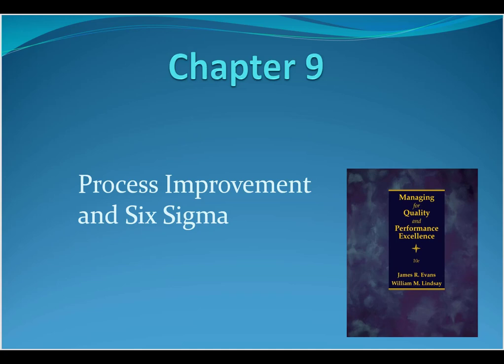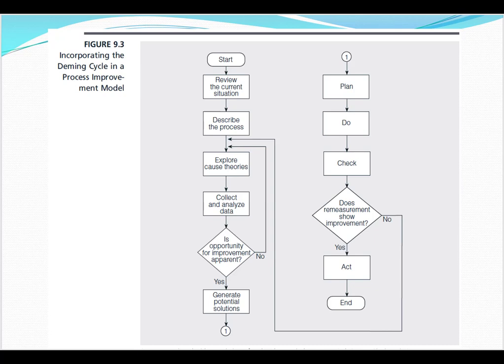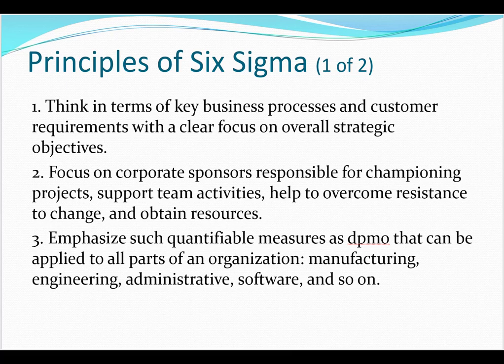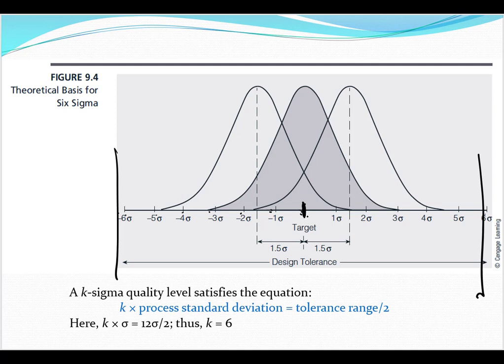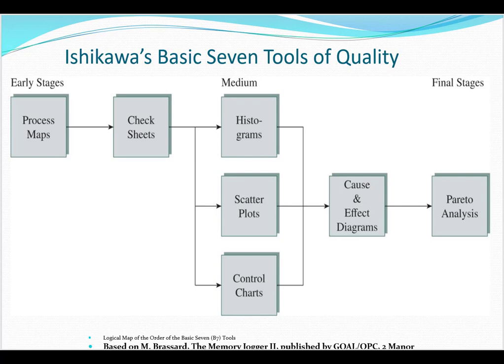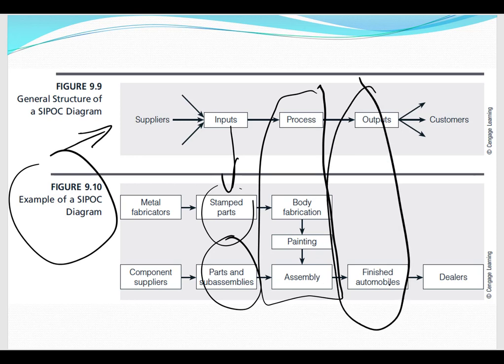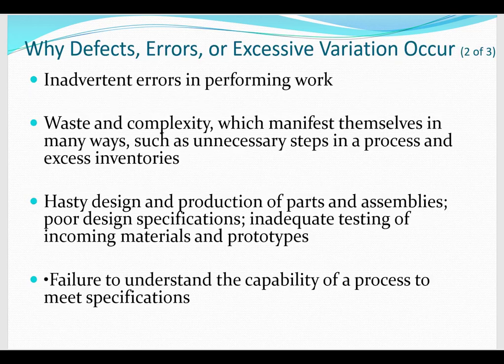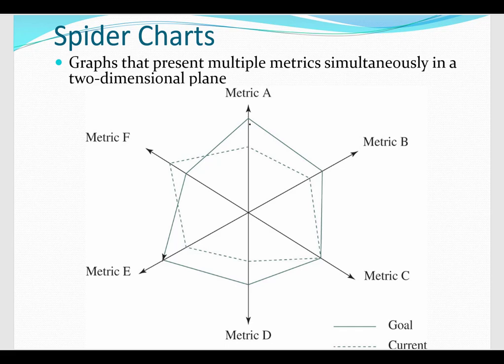Module 4_Ch9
Six Sigma and Process Improvement